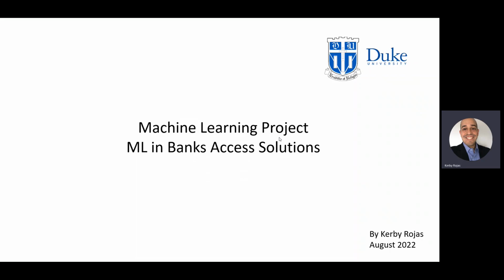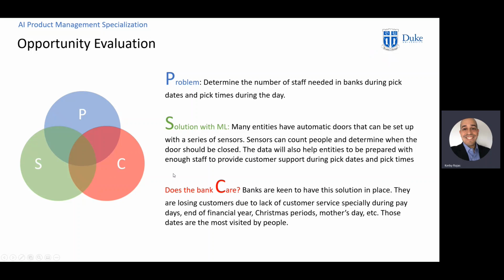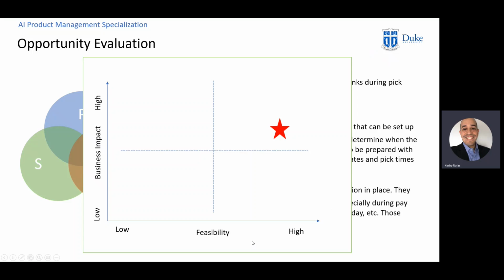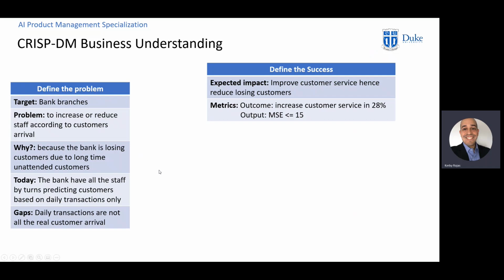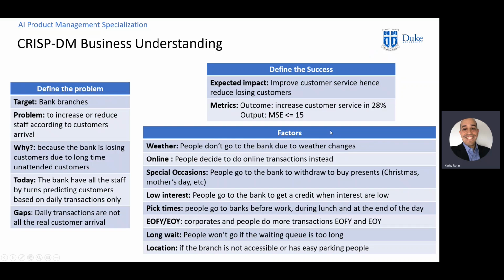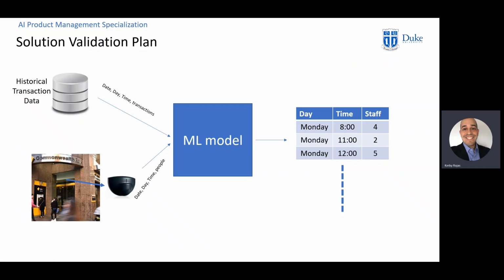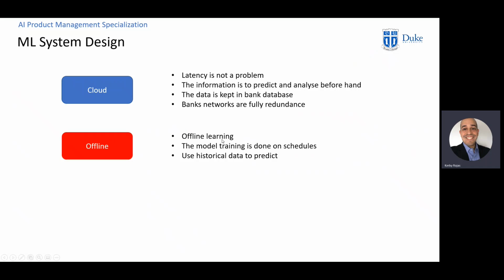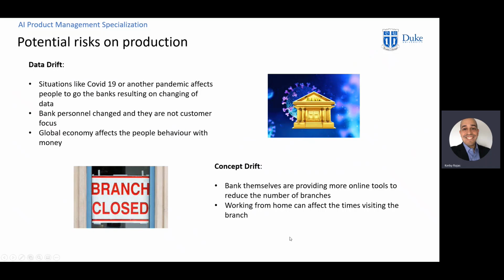Kerby Rojas Machine Learning in banks access solutions 220822